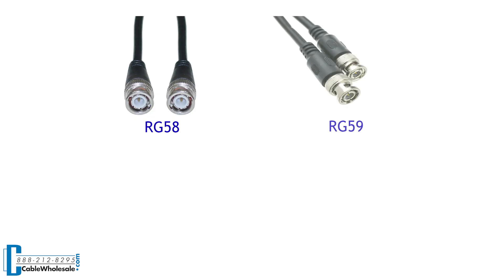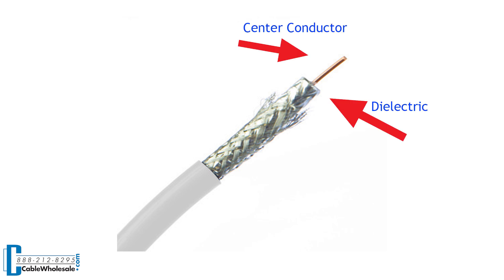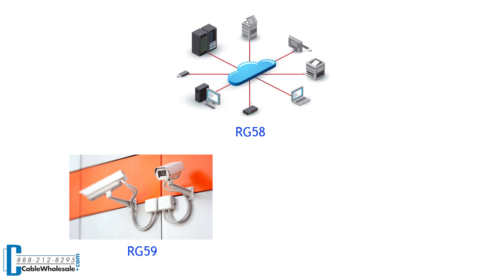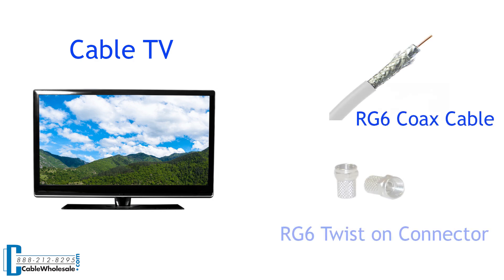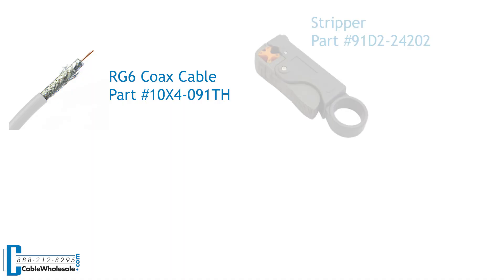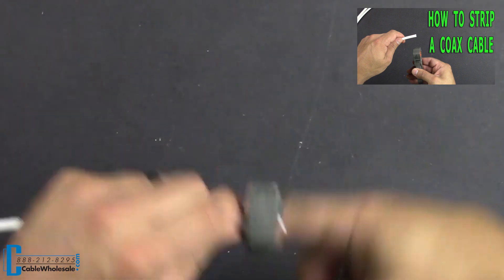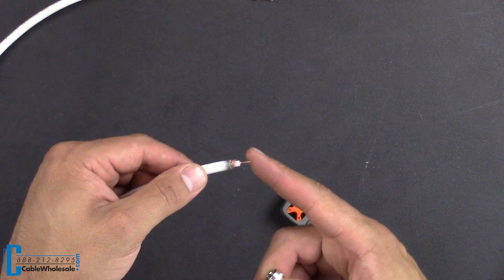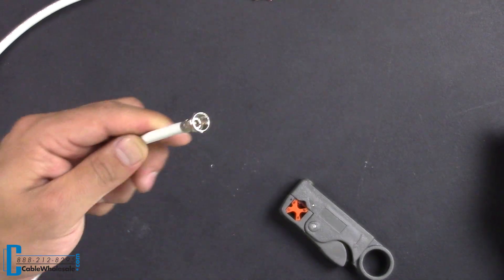How To Install a Twist On Coax Cable Connector - RG6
Join us in the Cablewholesale workshop where we are going to demonstrate how to install a twist on coax cable connector.

Timestamps:
Intro: 0:00
Into to Coax Cables: 0:17
Demonstration: 1:31
Outro: 2:31